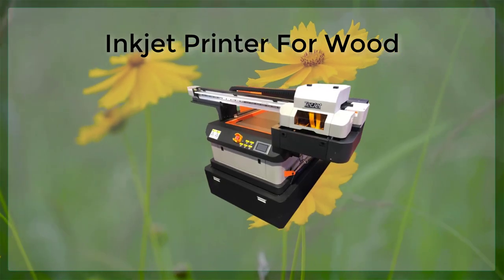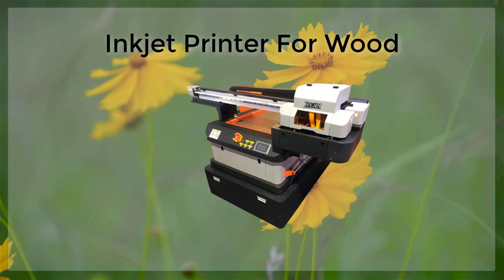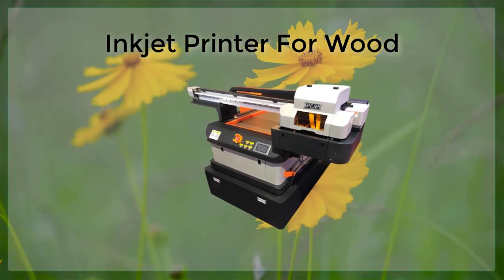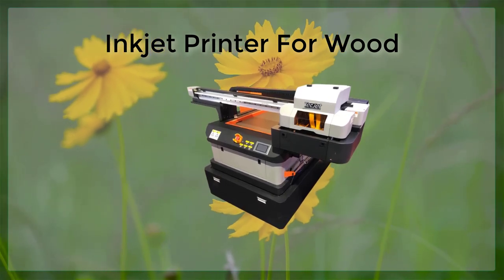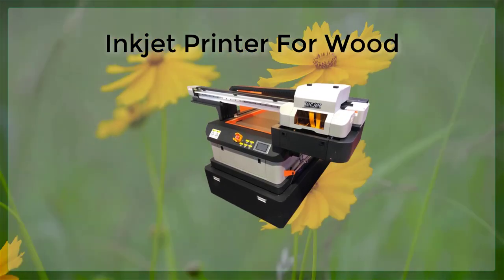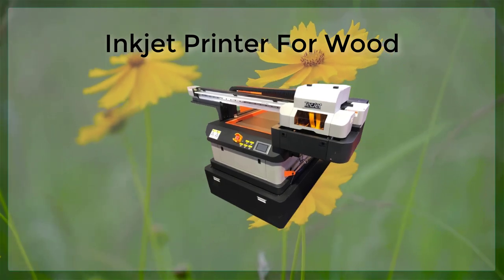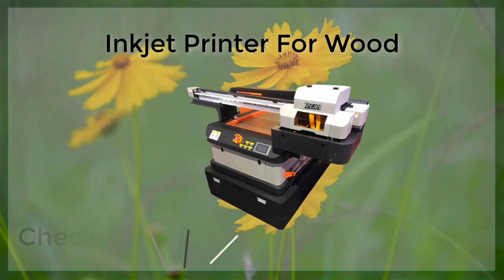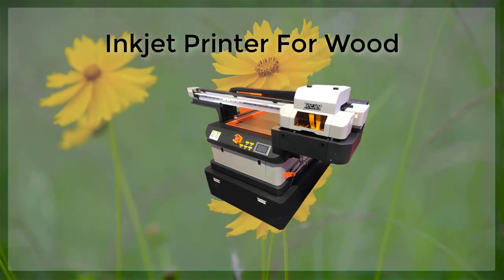Inkjet Printer For Wood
Inkjet printers are not typically designed for printing on wood surfaces. However, there are some specialized inkjet printers and ink systems available that are specifically made for printing on porous and non-porous surfaces, including wood. These printers often use specialized inks that are formulated to adhere to the rough surface of wood, and the print quality can vary depending on the type of wood and its surface texture. Some popular brands for these specialized printers include Epson, HP, and Canon.